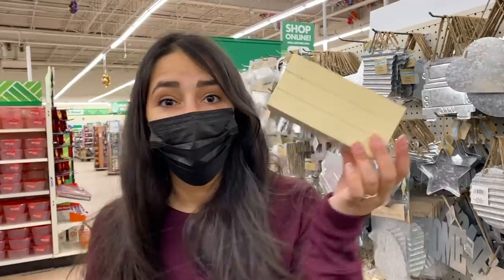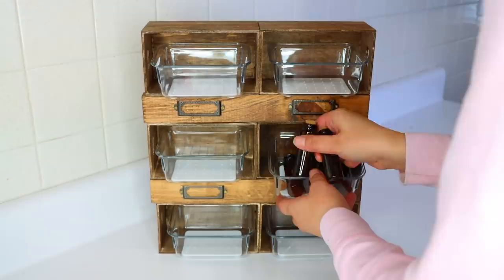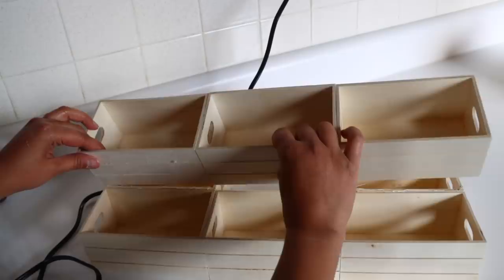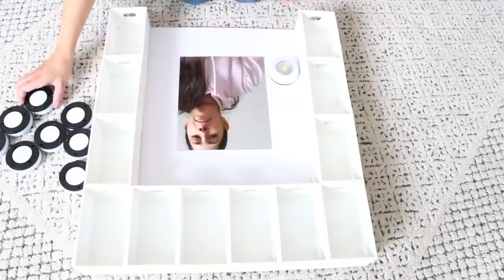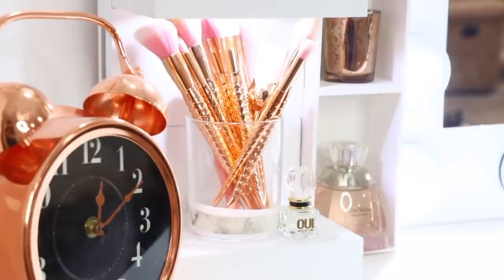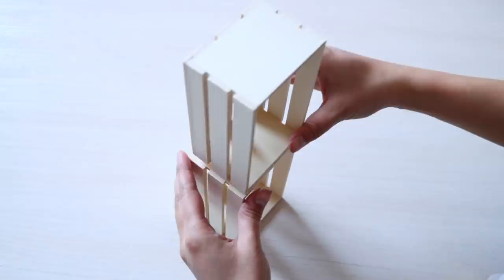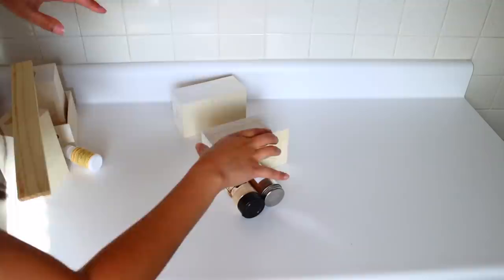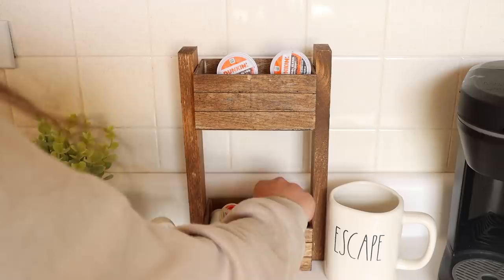EVERYONE WILL BE RUSHING TO DOLLAR TREE TO BUY THESE WOOD CRATES AFTER SEEING THESE HACKS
It's risk free with a 30 day money back guarantee!